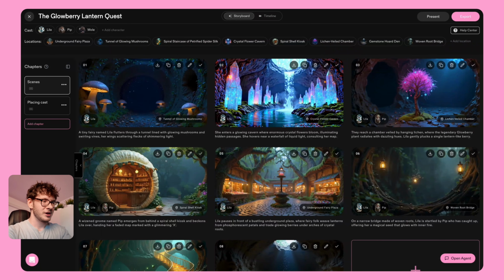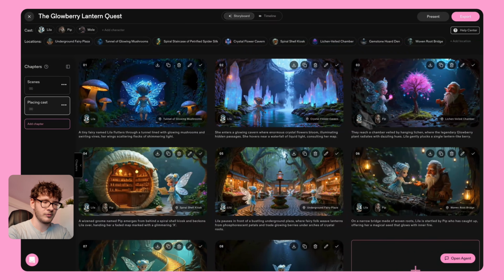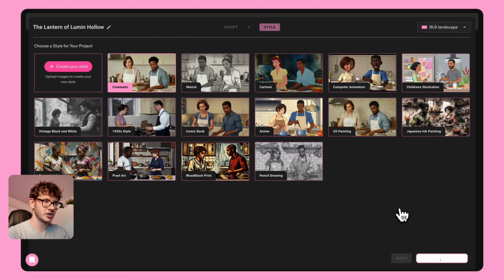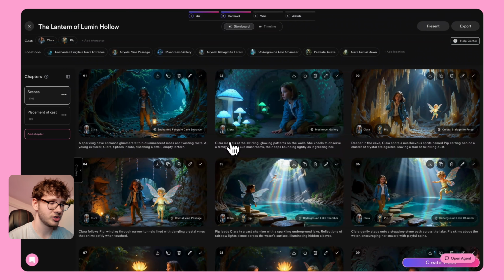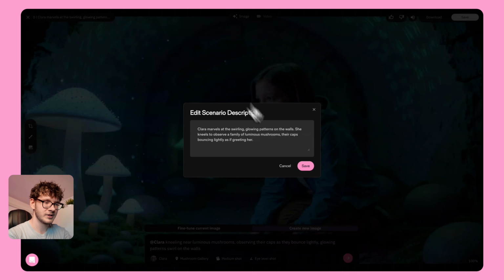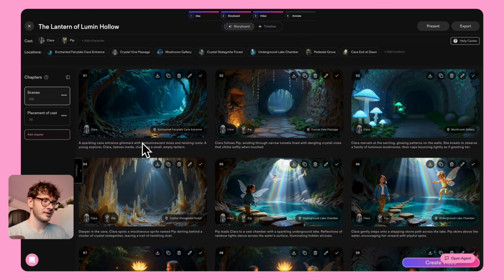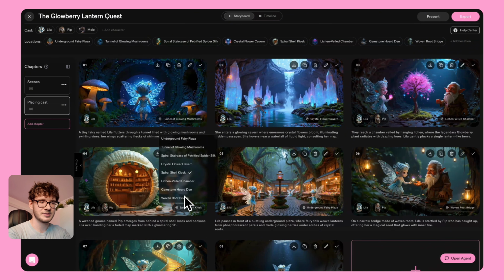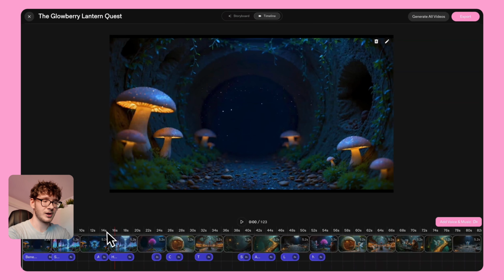Create consistent AI film locations & characters (Full tutorial)